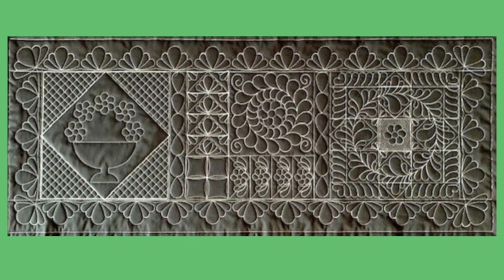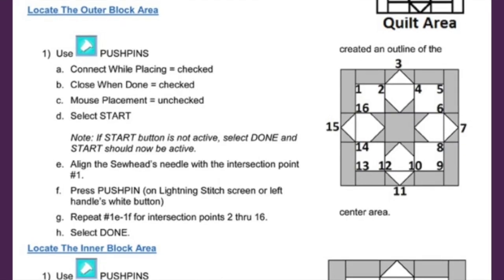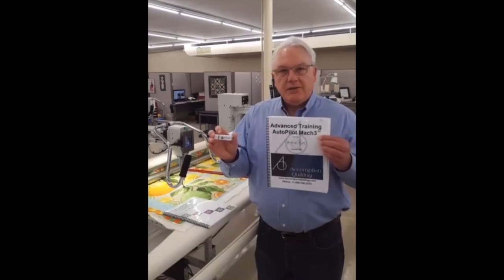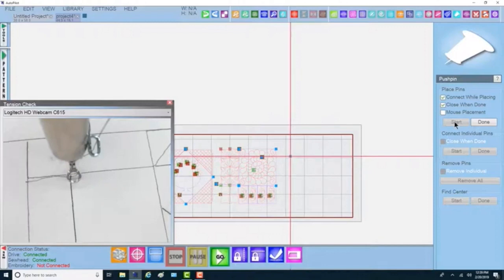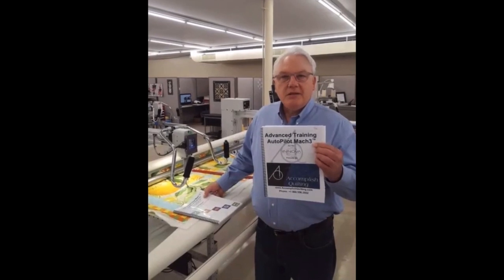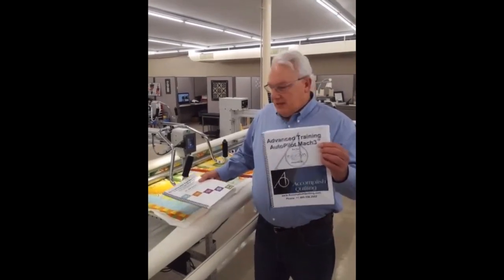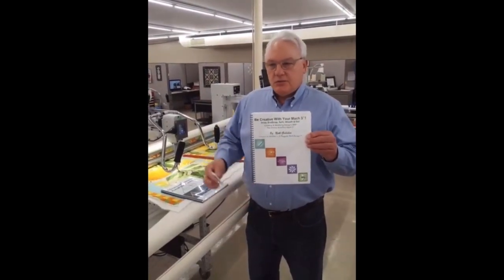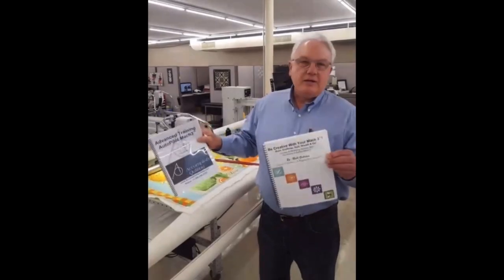Innova Mach 3 Advanced AutoPilot Training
Join Jeff for an overview of the Advanced AutoPilot Mach3 Training Program. Looking to harness the full potential of your Innova APM3? Want to increase your confidence using all the tools available? Here's your solution!